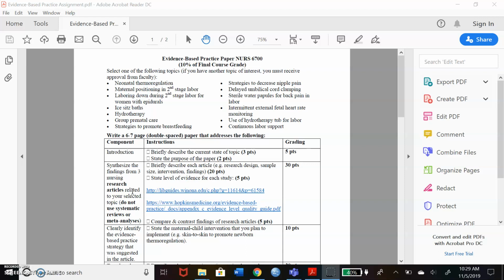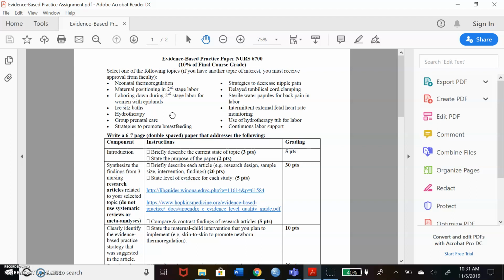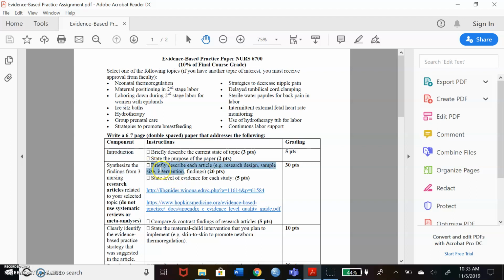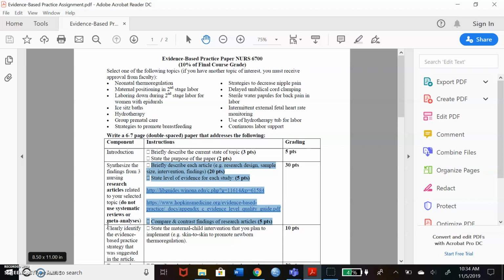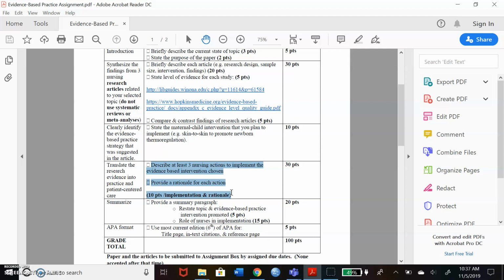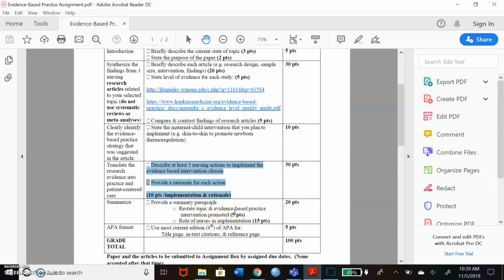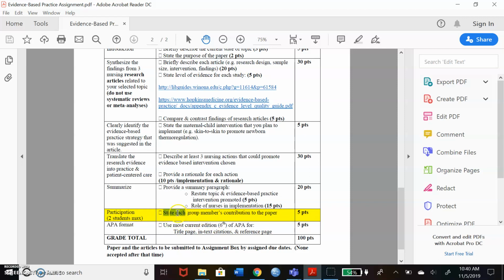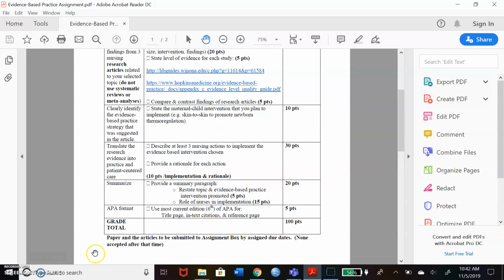NURS 6700 Evidence-Based Paper Directions